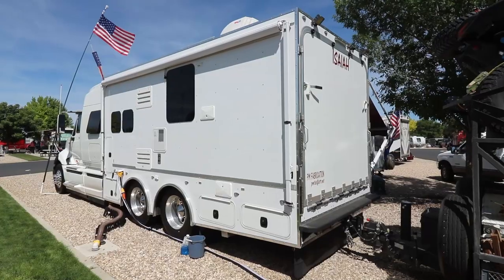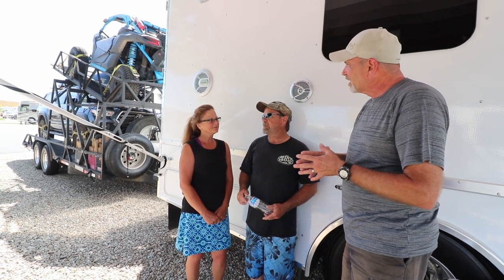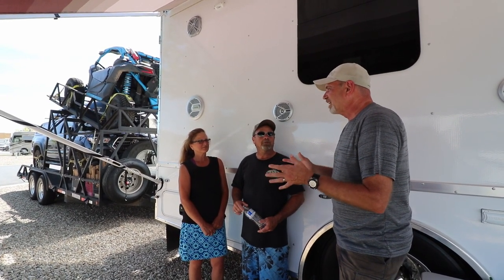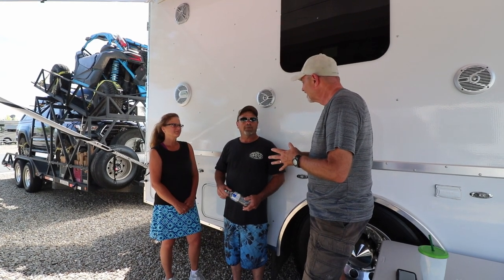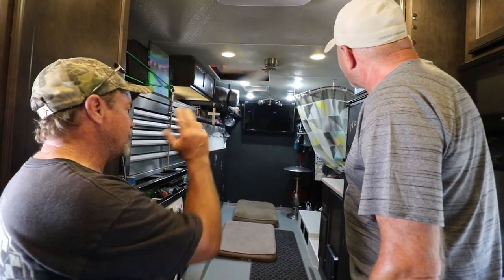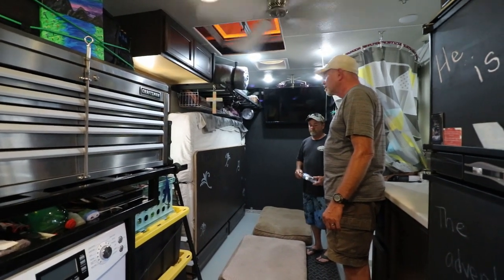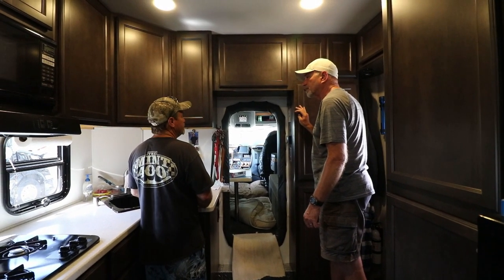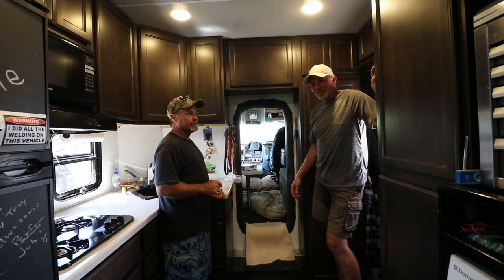TINY HOUSE in a HDT! // Custom Built RV // Full Time RV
At the 2019 HDT West Coast Rally we had the opportunity to see a number of custom HDT builds.  Pat and Stacy were gracious enough to let us video their custom build and it is awesome!  With a Tiny House theme they built a self contained HDT RV that is a boondockers dream!

We are Jim and Kellie, a retired couple living full time in our RV and traveling North America in our Heavy Duty RV Hauler, 5th wheel and Smart car. We get to have the freedom to travel the continent, soak up all this beautiful land has to offer, and then fall asleep in our own beds!  We are Believers and really enjoy visiting different churches while we travel.

VEHICLES
Tow Vehicle:  2016 Western Star 5700xe
                         DD-13 Engine tuned at 505hp
                         DT-10 Automatic Transmission with double overdrive
Daily Driver: 2017 Smart Prime Cabrio
RV:   2017 DRV Mobile Suites 38RSSA